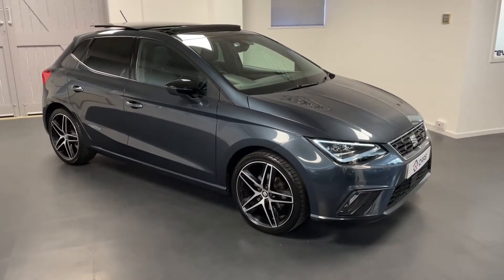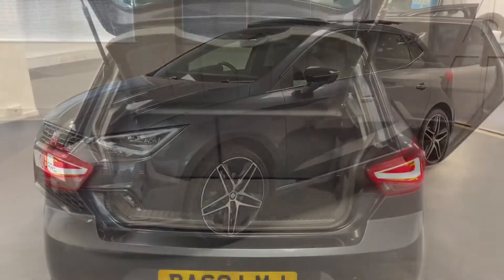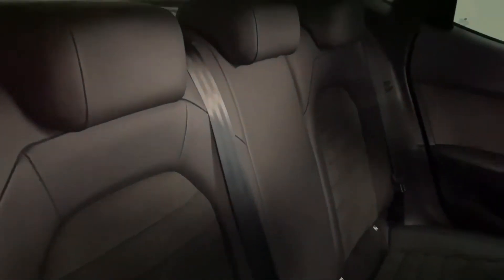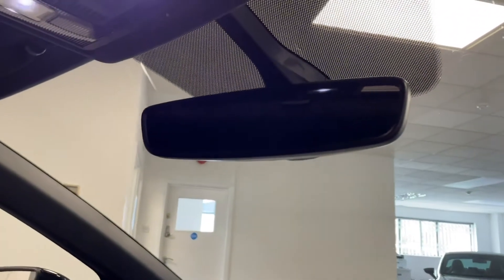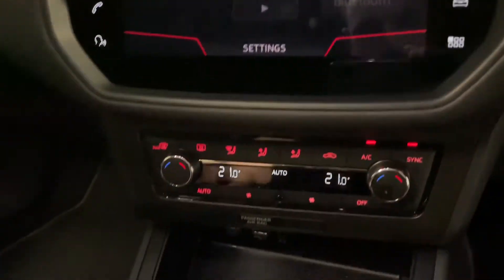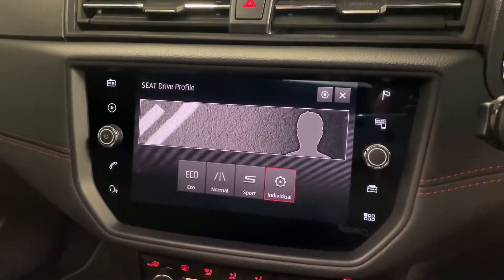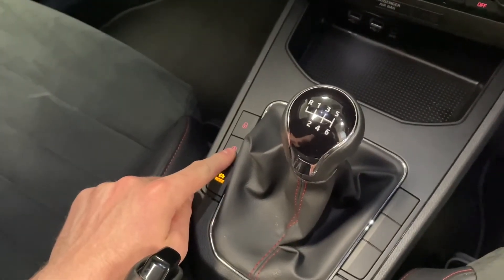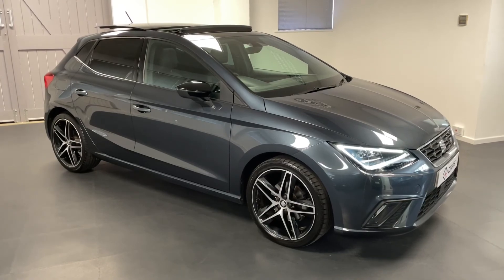SEAT Ibiza 1.0 TSI FR Sport